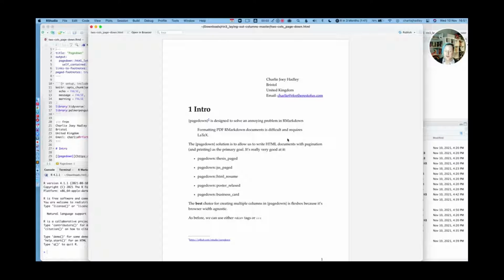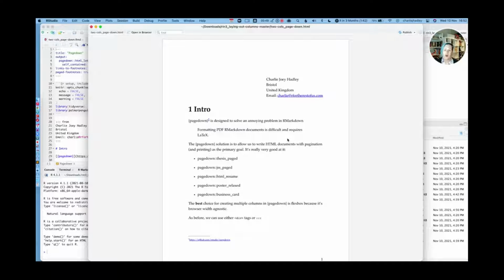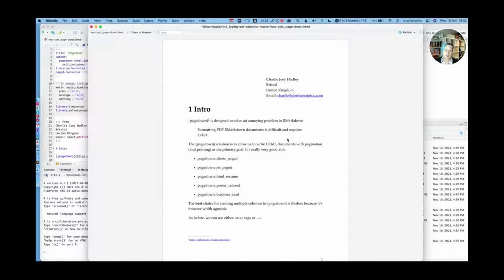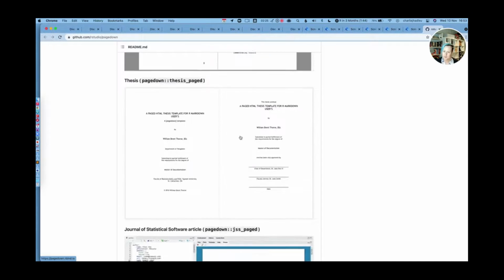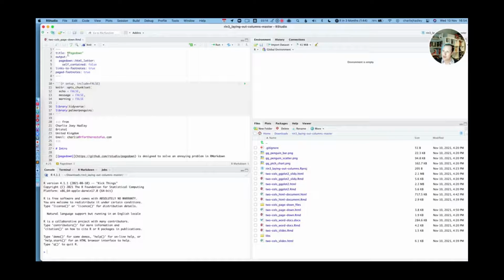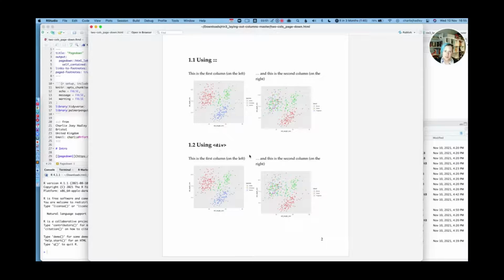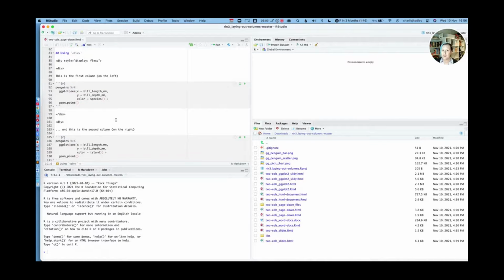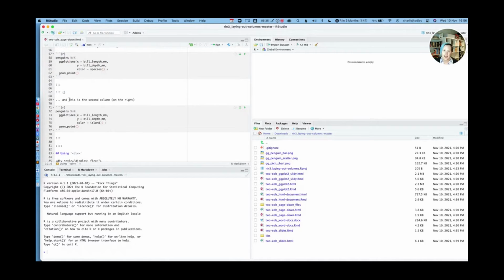How to Create Multicolumn Layouts in RMarkdown: Pagedown